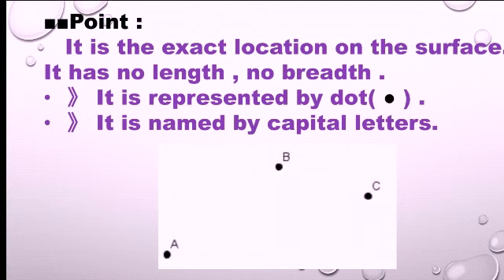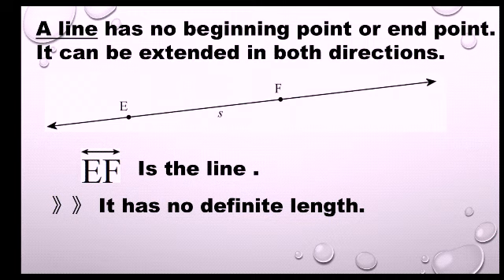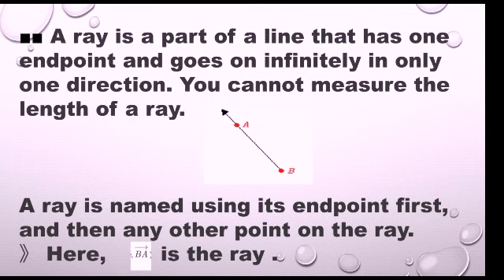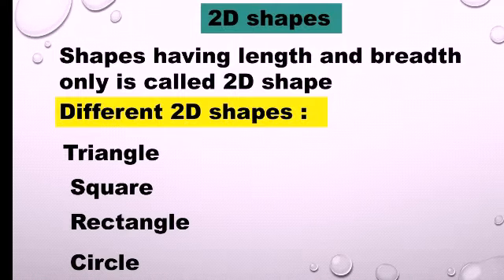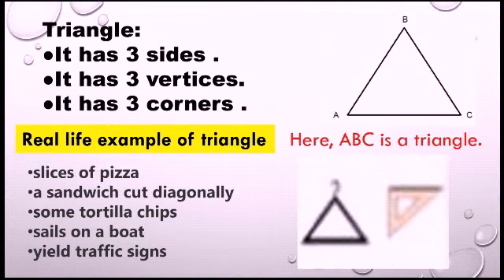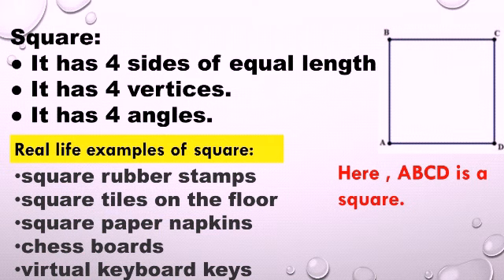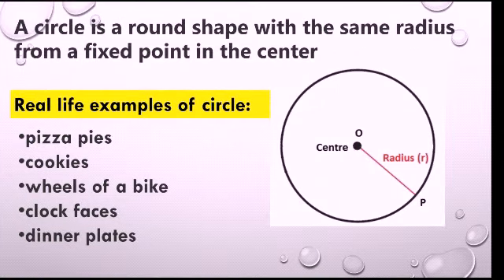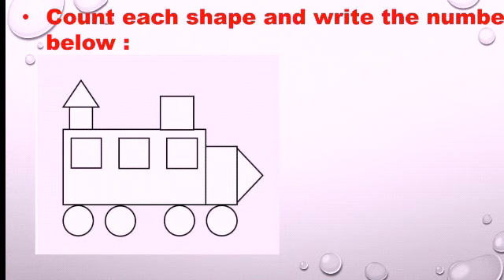NCERT Ch: 5 |Shapes & designs|Explanation RECAPITULATION-1